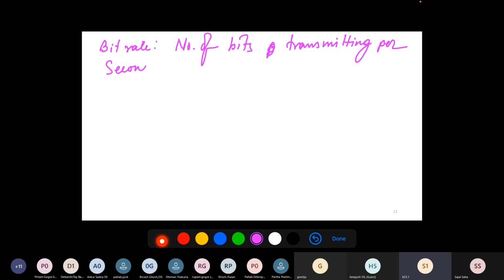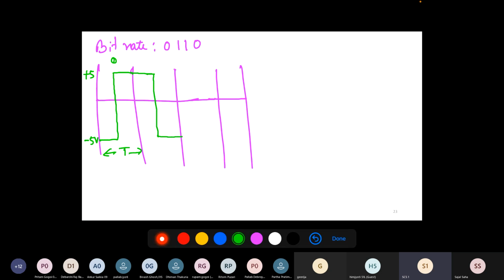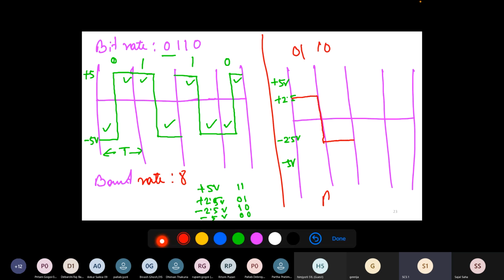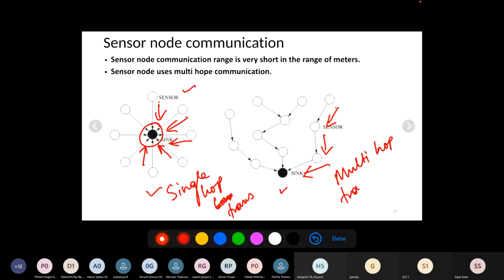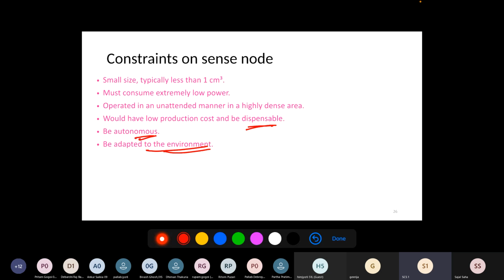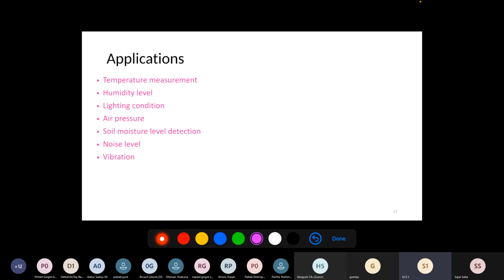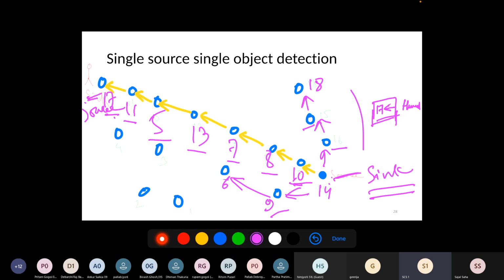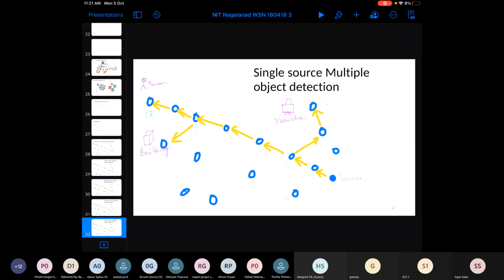IOT CSE7 051020